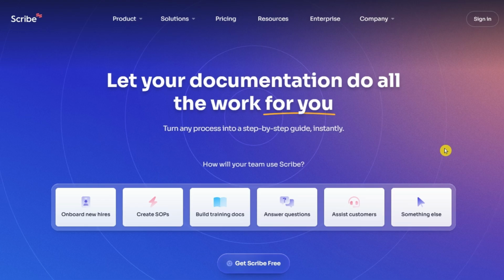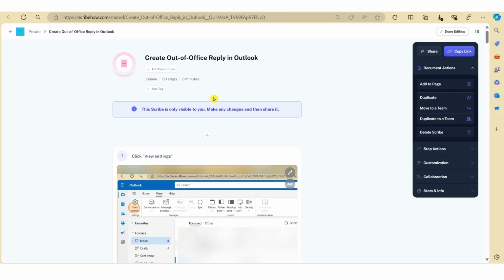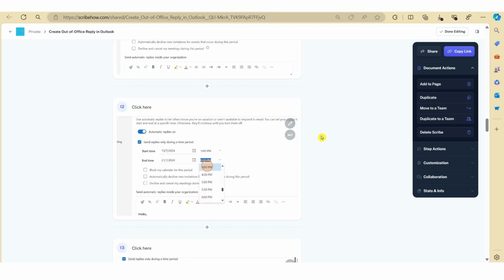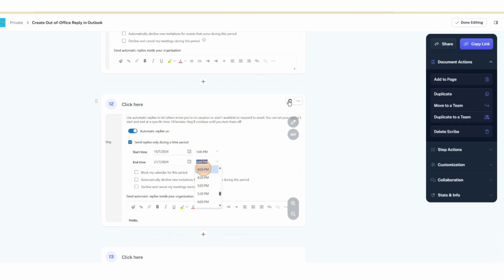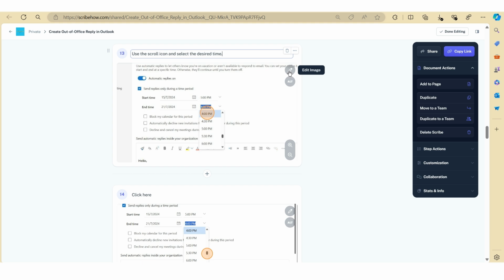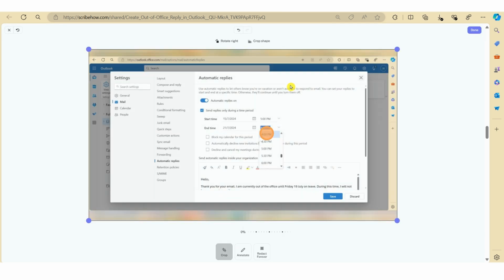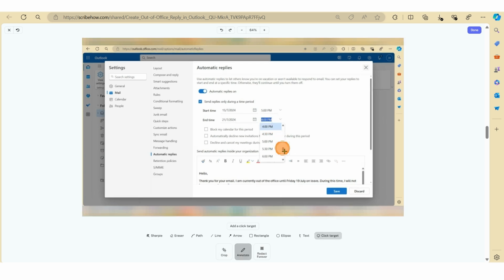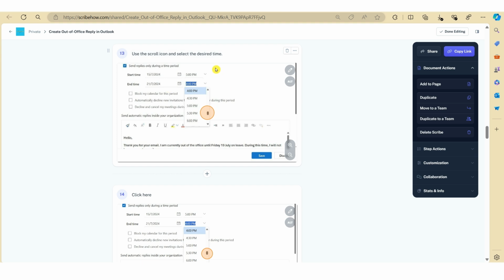Scribe Tutorial: How to Duplicate A Step to Fastrack the Editing Process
Learn how to update your Scribe projects by duplicating a step within your Scribe how to guide or standard operating procedure.